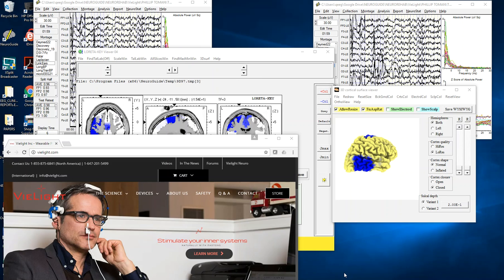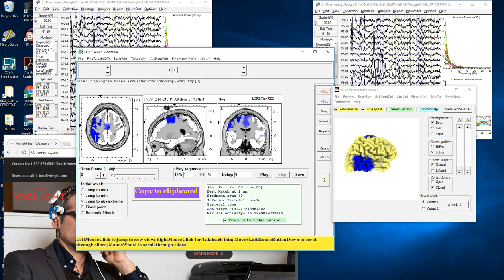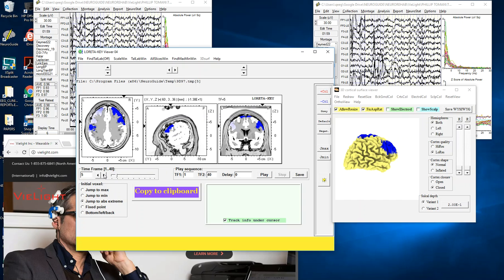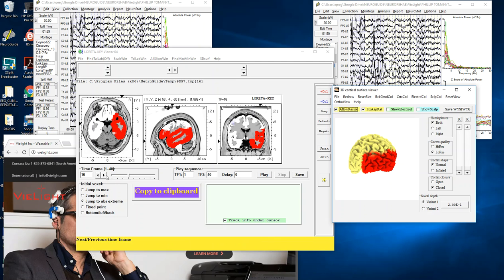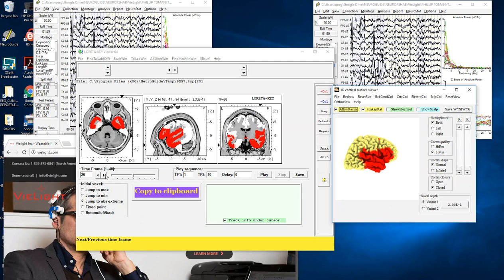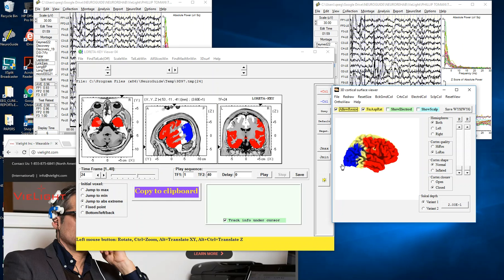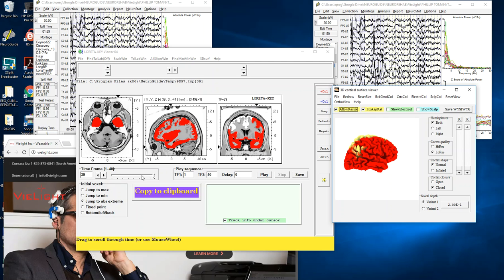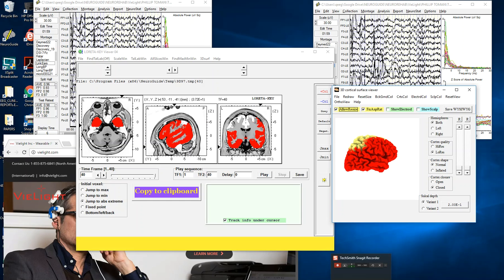EEG Vielight 1st 2min vs 15 17min light on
Difference in Brain Current density between 1st 2 minutes vs 15-to-17 minute period when the Vielight was on continuouisly